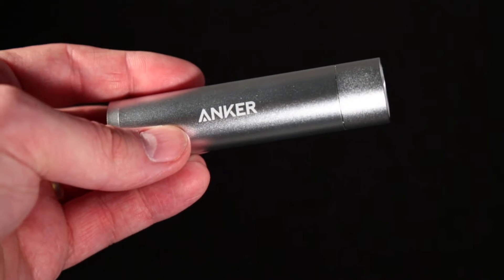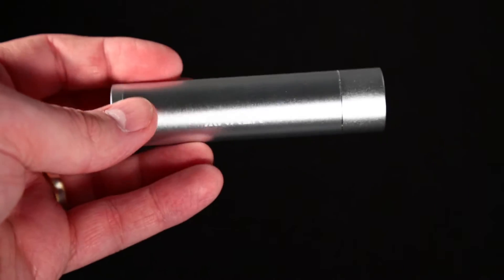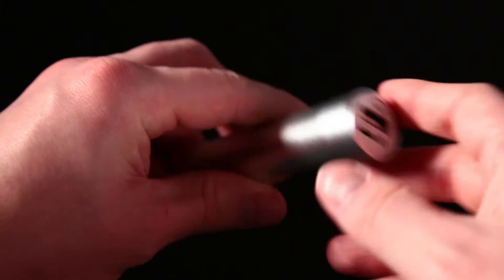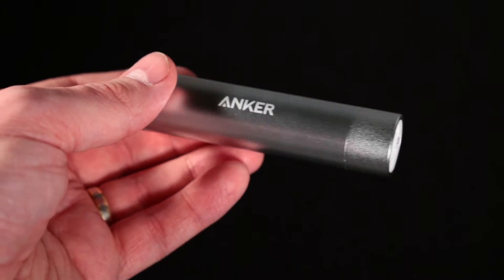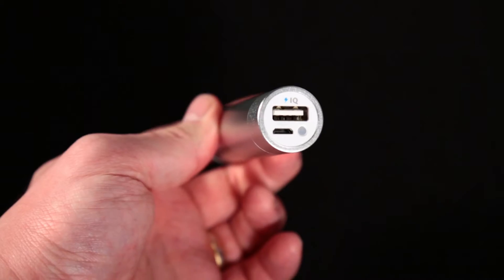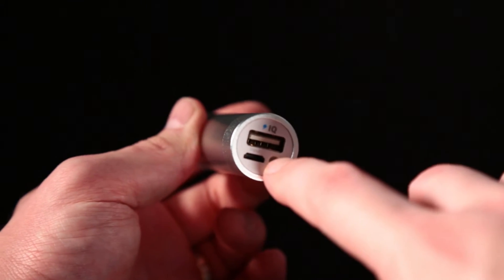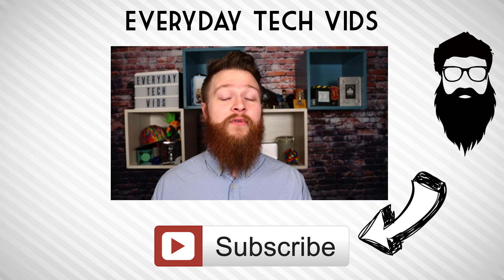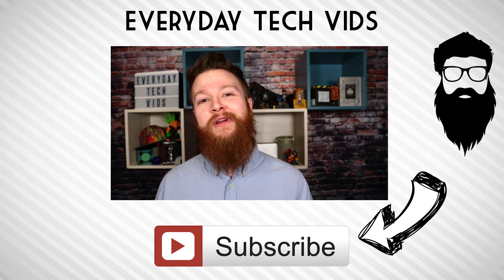Anker Powercore+ Mini Full Review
Today I'm doing my full review of the Anker Powercore+ Mini ! This is a great little device and I'm happy to say that after using the powercore + mini for a while now I'm loving it!

MUSIC
Composer: Nicolai Heidlas
Song: